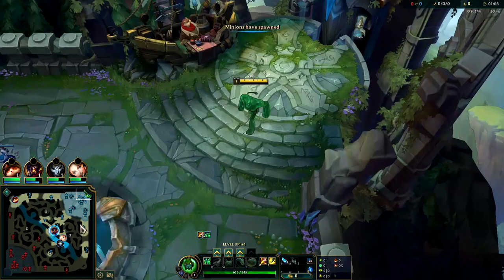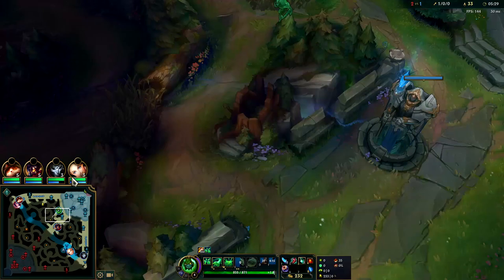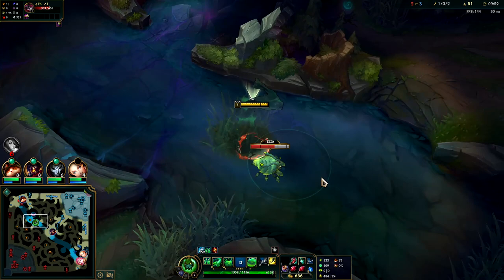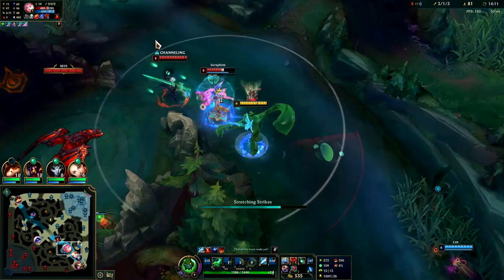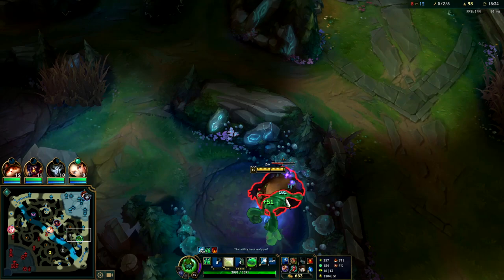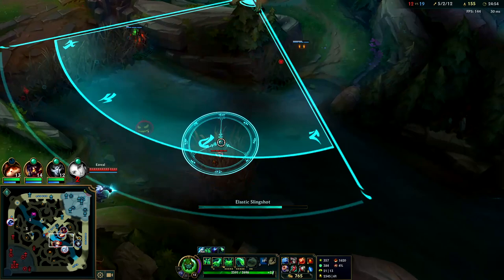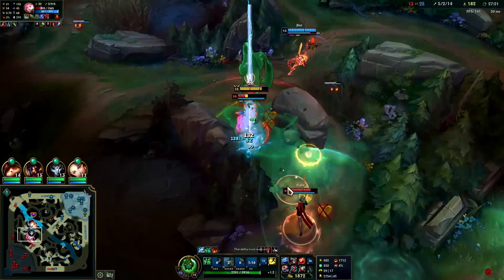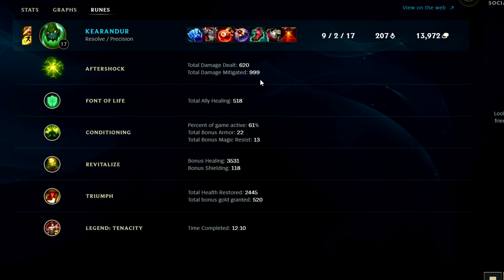How to Play Zac & CARRY for Beginners + Best Build/Runes Season 12 | Zac Guide League of Legends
How to Play Zac & CARRY for Beginners + Best Build/Runes Season 12
Zac Season 12 Jungle Gameplay Guide League of Legends